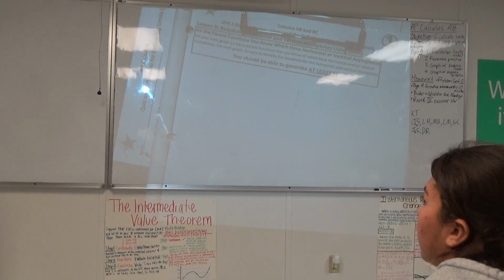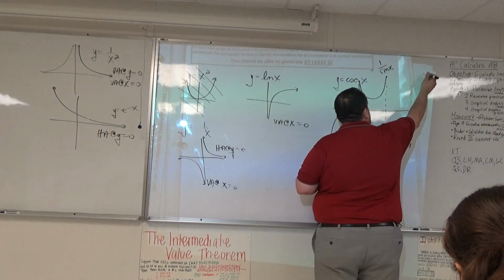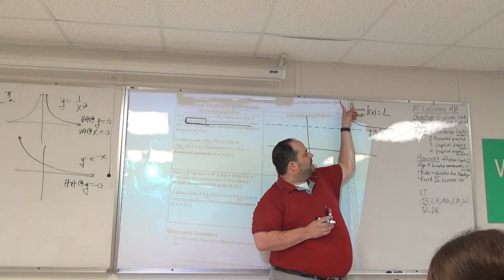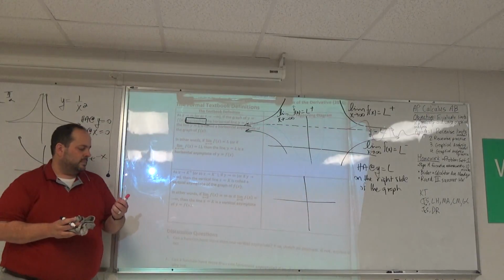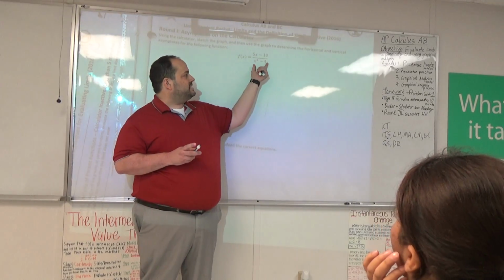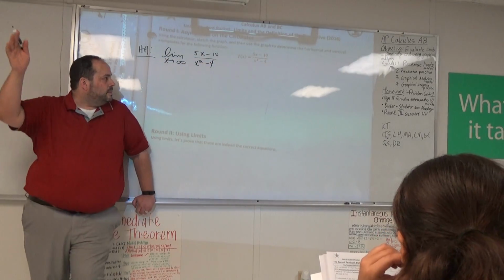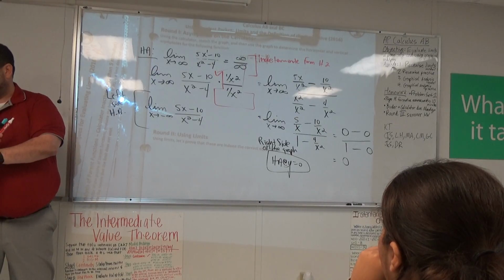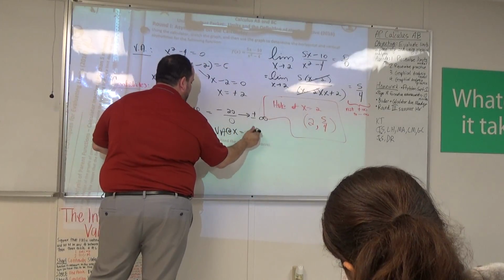BC 2016 Lesson 005 Redefinig Asymptotes Using Limits